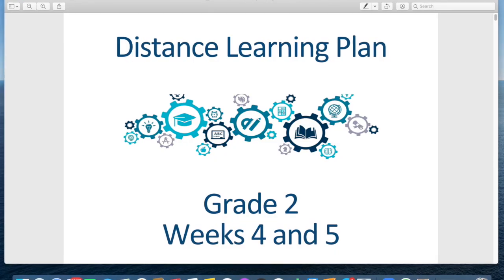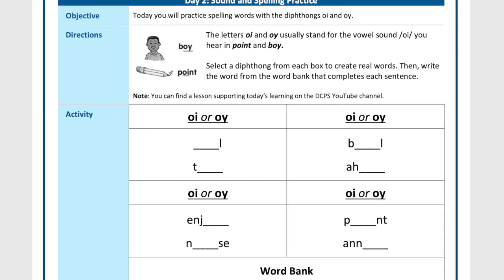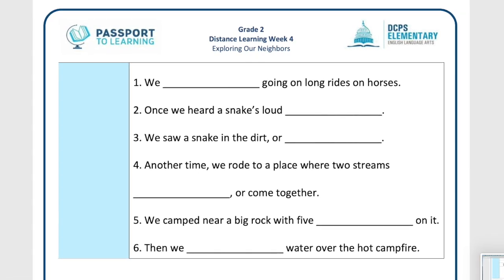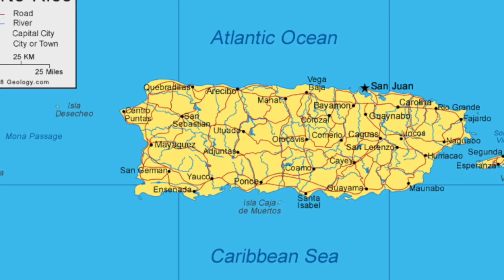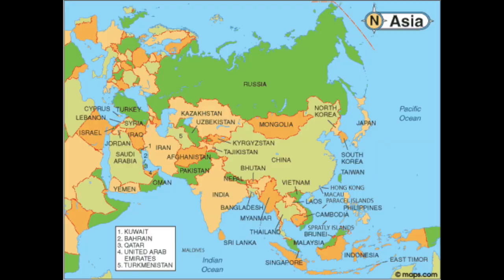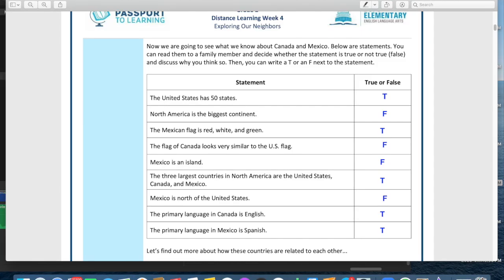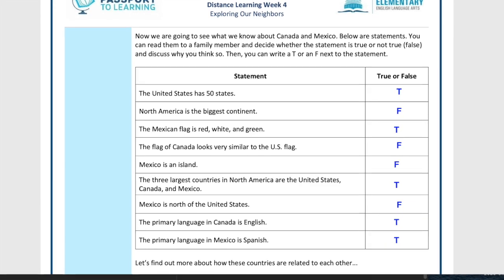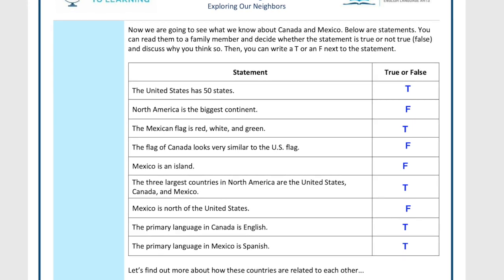DCPS ELA Packet - Week 4 Day 2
This video is about DCPS ELA Packet - Week 4 Day 2. We will walk through the directions together, check our answers from Week 4 Day 1, and then you'll get started on your independent work. Woohoo!